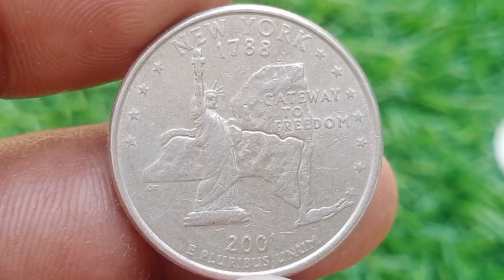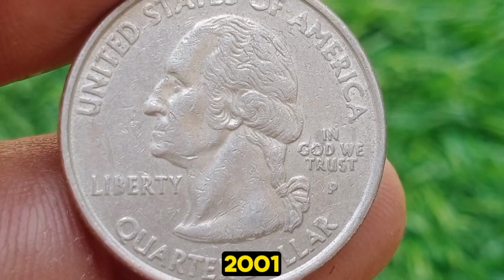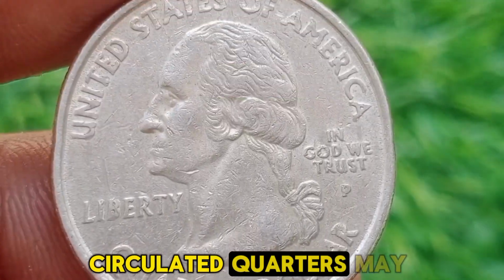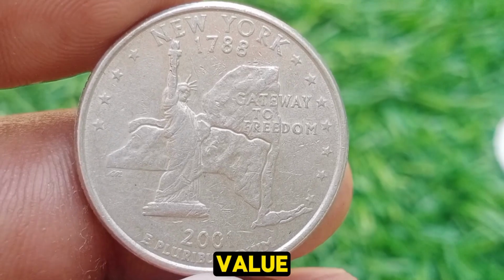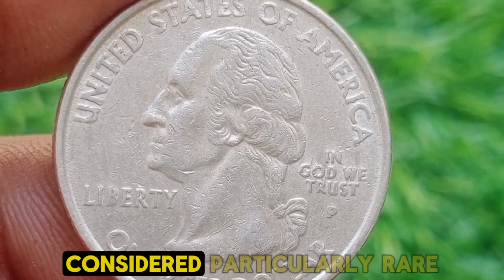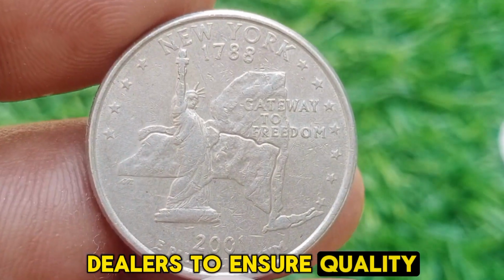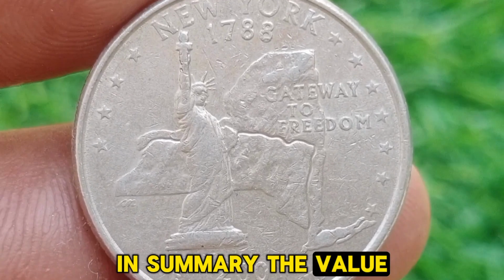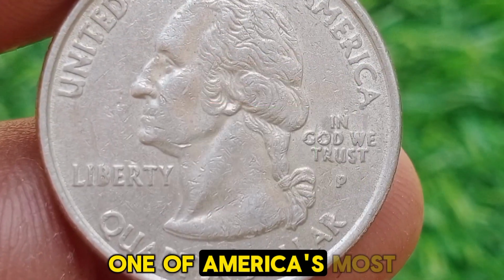2001 New York Quarter | 2001 New York Quarter Worth Money | 2001 New York P Quarter Dollar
2001 New York Quarter | 2001 New York Quarter Worth Money | 2001 New York P Quarter Dollar

In this video, we're sharing a rare find! We've found 2001 P New York state quarter that are worth money! If you're interested in finding rare coins like this,

coins worth money, valuable coins, rare coins, coins to look for in pocket change, coin video, make money, coin collecting, rare quarters, rare quarters worth a lot of money, rare quarters to look out for